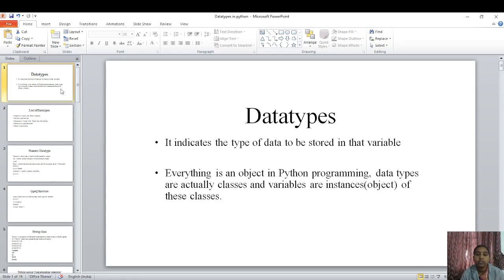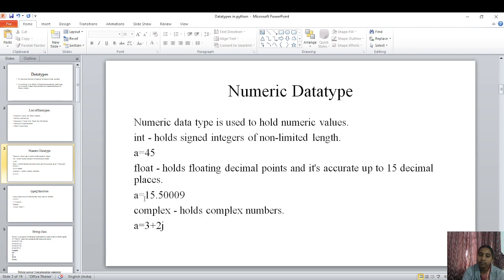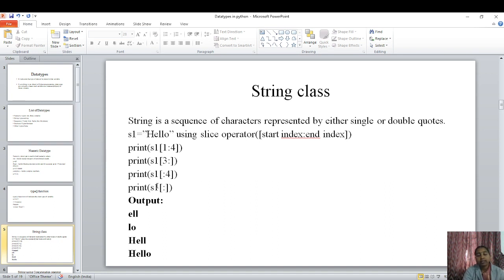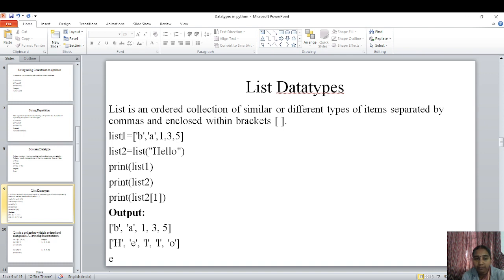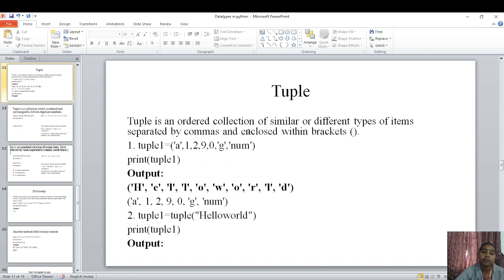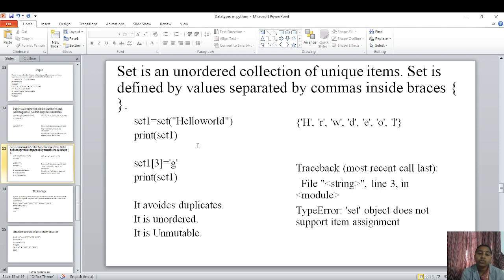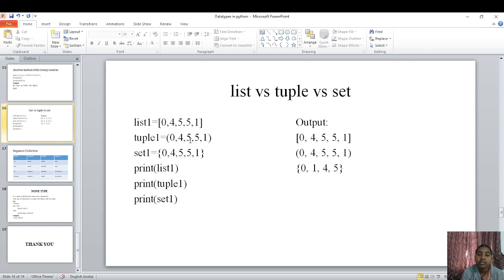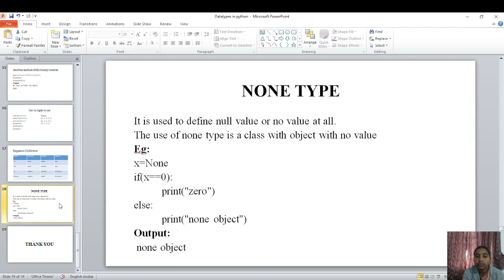Datatypes in Python by Mrs. V. Krithika, AP/CSE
Datatypes in Python by Mrs. V. Krithika, AP/CSE, Akshaya College of Engineering and Technology, Kinathukadavu, Coimbatore

This video is used to refer datatypes in Python. It demonstrates what kind of data can be used in a specific datatype. The datatypes include numeric, non-numeric as well as sequence datatypes.